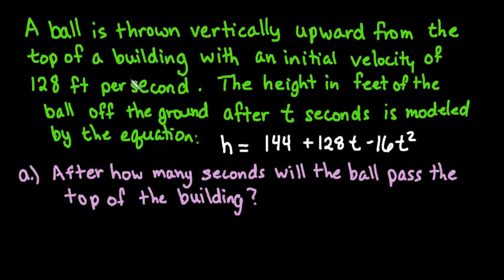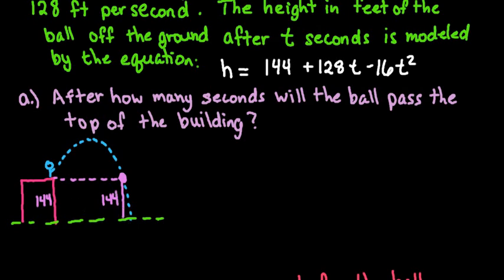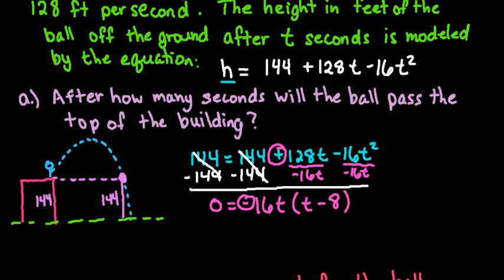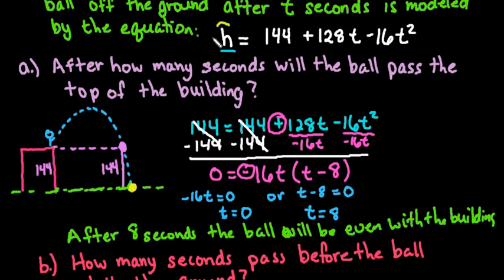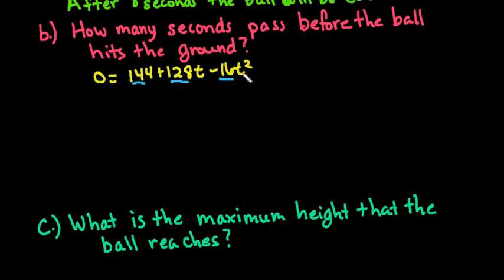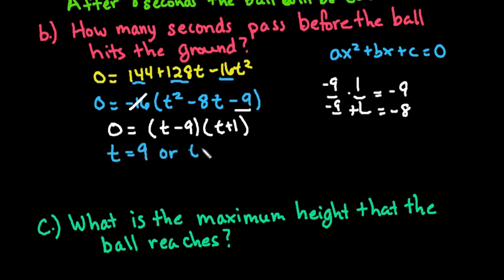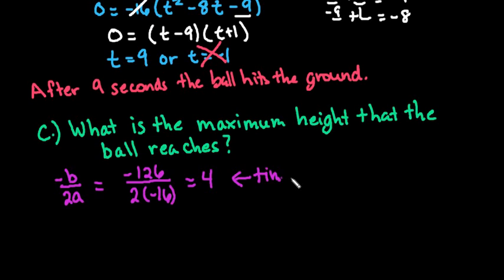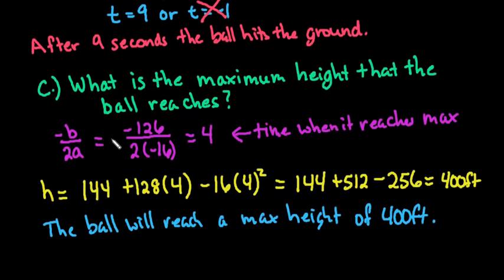Quadratic Word Problem - Throwing Ball from top of Building (factorable)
Learn how to solve a quadratic application problem where a ball is thrown from the top of a building and can be modeled by a quadratic equation.  Learn how to find the time before the ball passes the building, hits the ground and the maximum height.